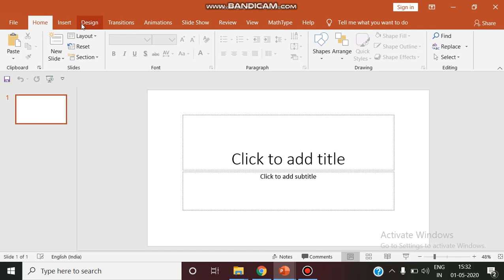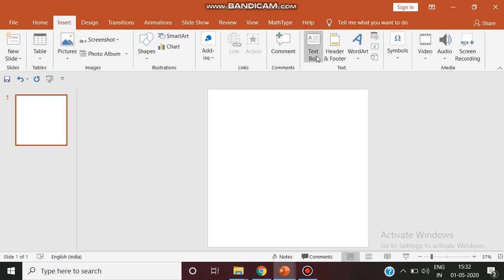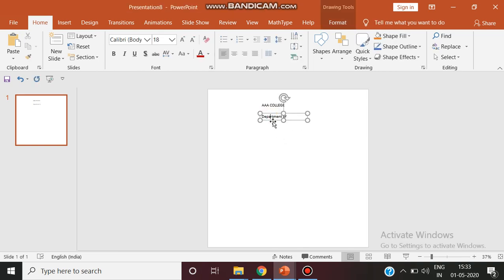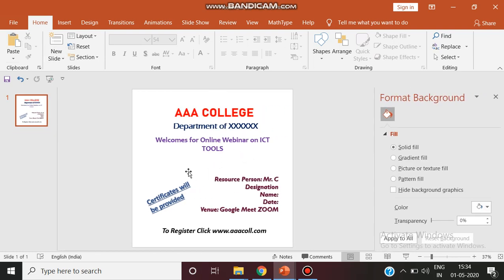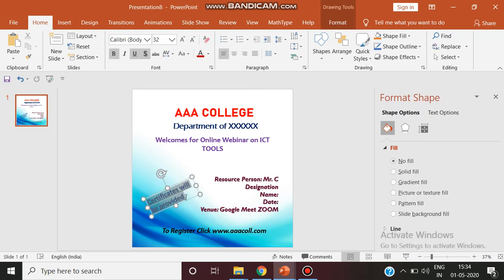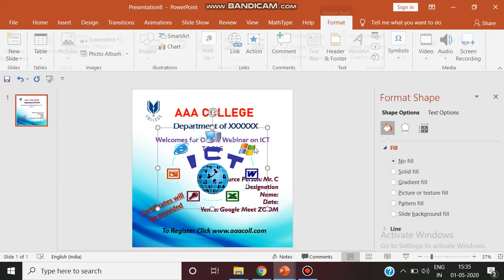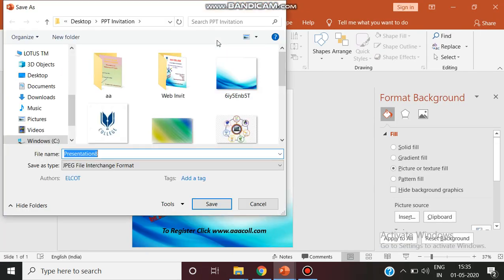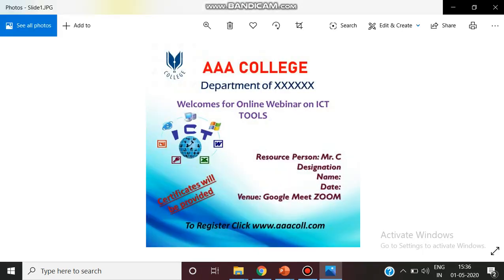How to Design an Event Invitation using Powerpoint Presentation in an easy method?......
Designing an Event Invitation using Powerpoint Presentation in an easy method

Other Featured videos,

How to Customize Google Classroom Environment?Setting Up Environment - Themes and Notifications...